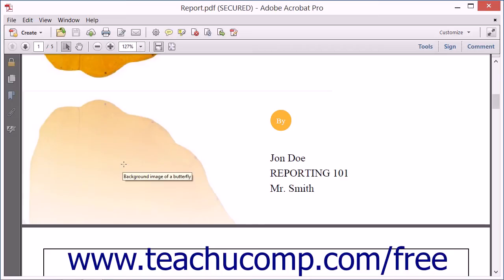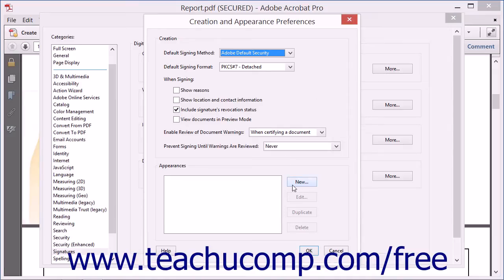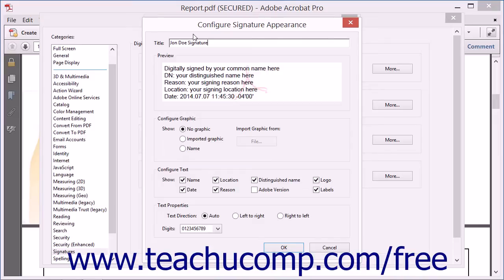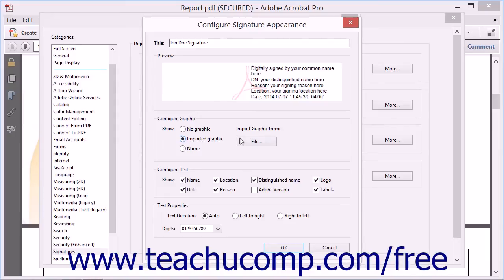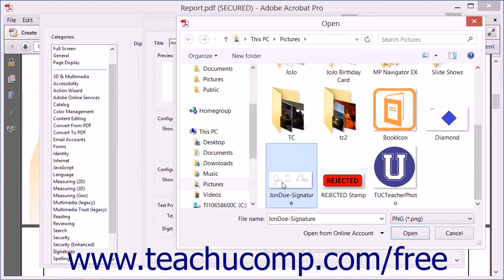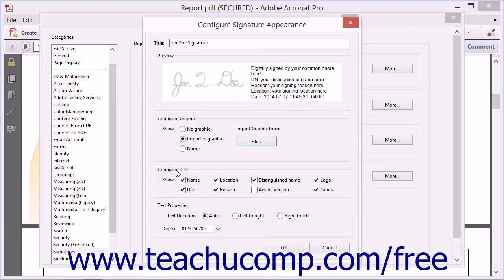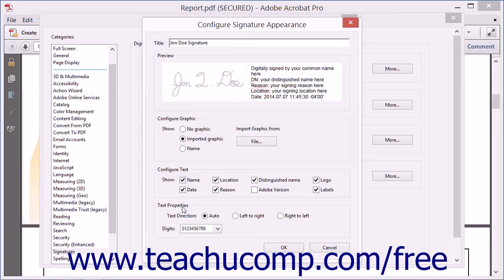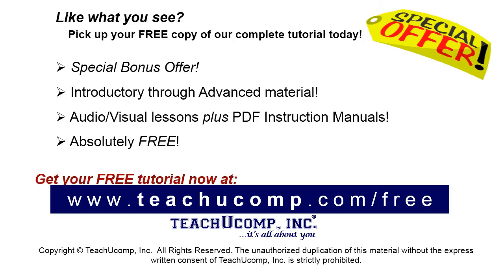Creating a Digital Signature - Adobe Acrobat XI Training Tutorial Course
Learn about Creating a Digital Signature in Adobe Acrobat XI Visit us today!